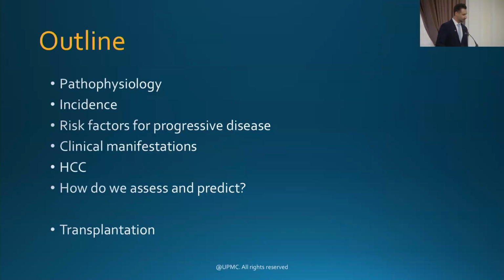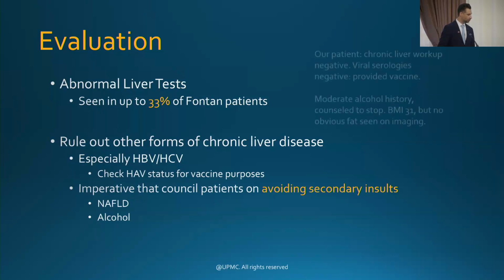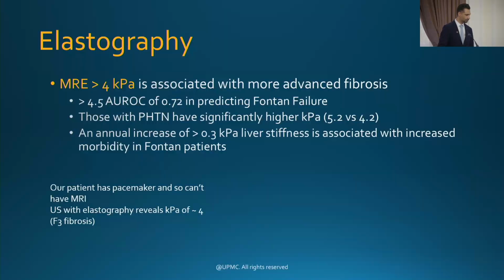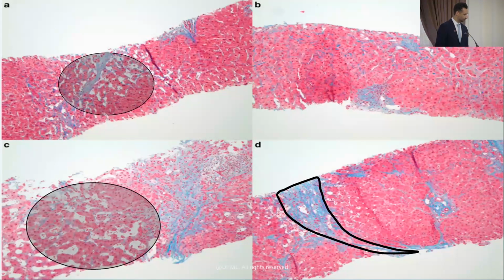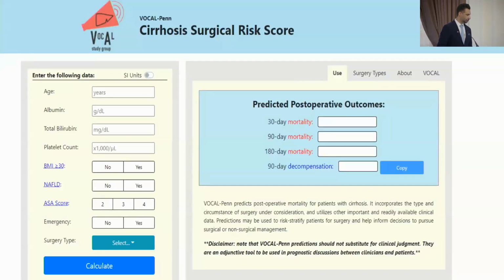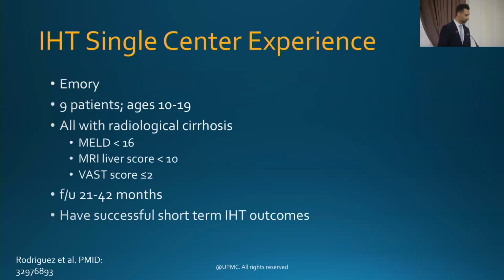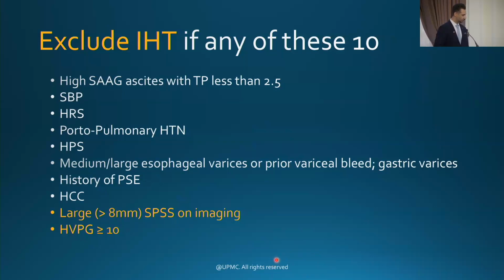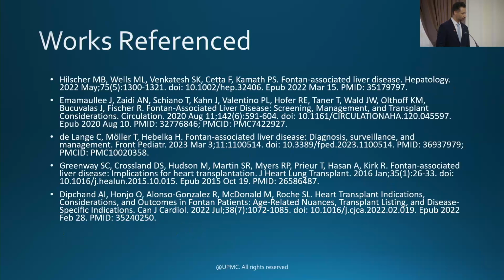Fontan-Kreutzer Associated Liver Disease - Shahid Malik, MD